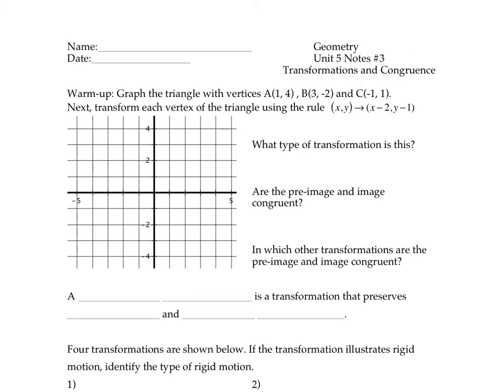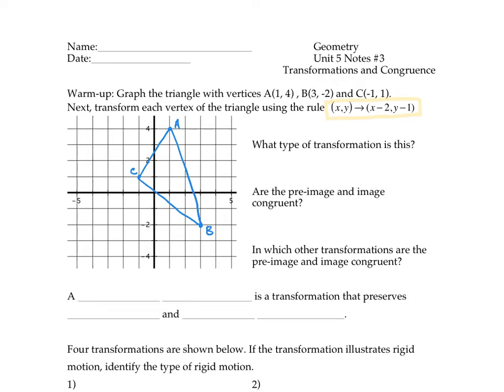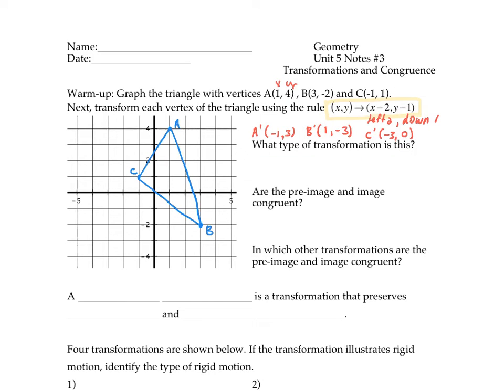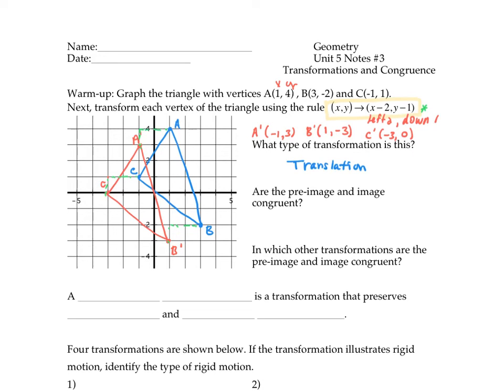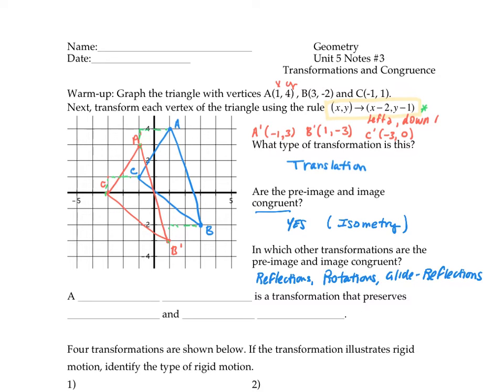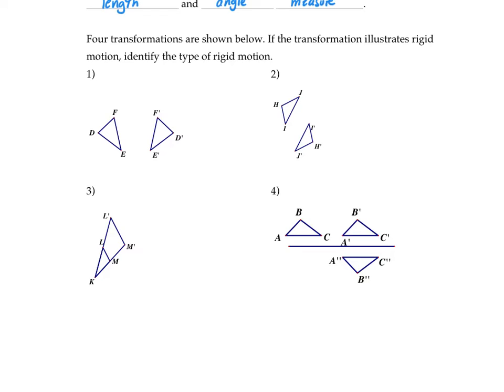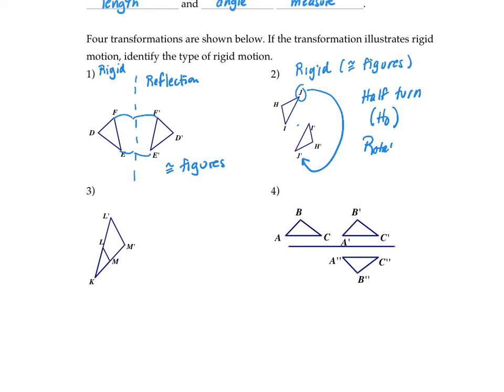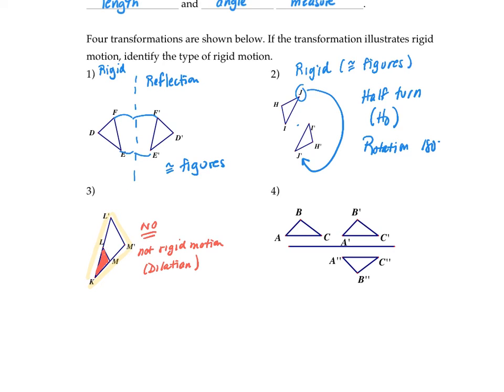Geometry unit 5 notes #3